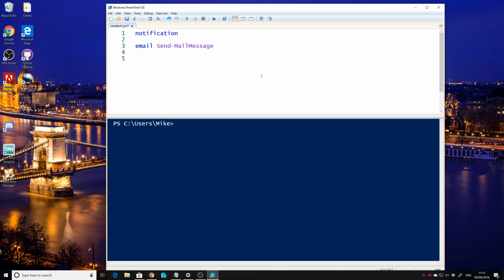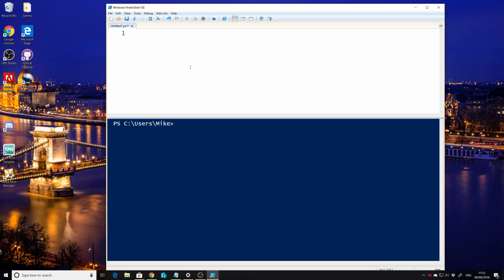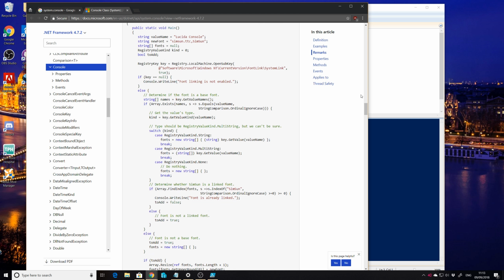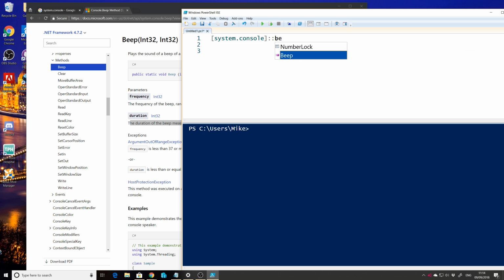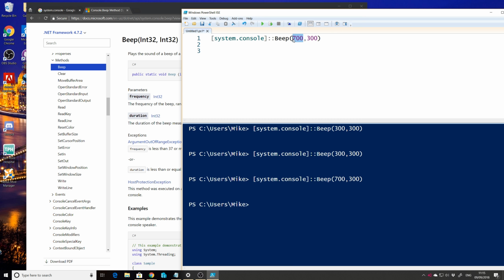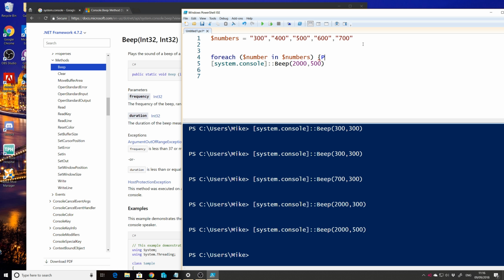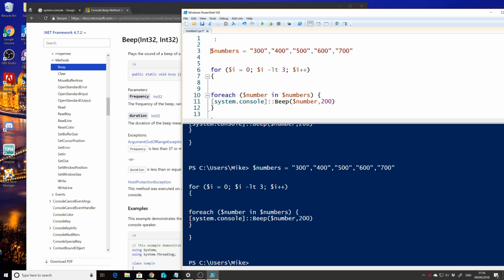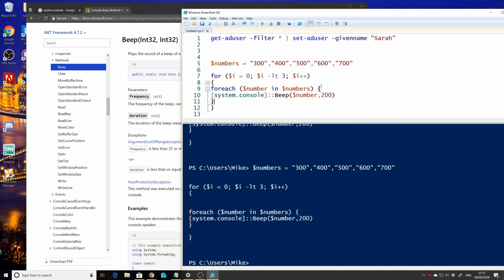PS Fun 1 | Making you computer go beep!